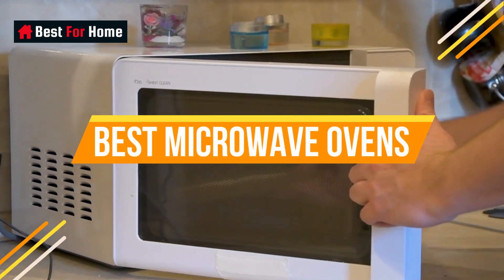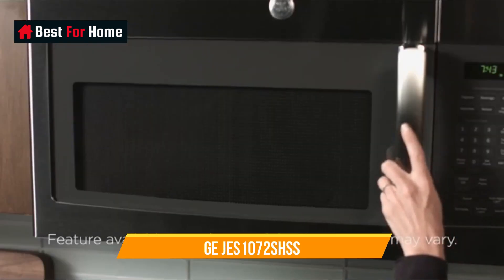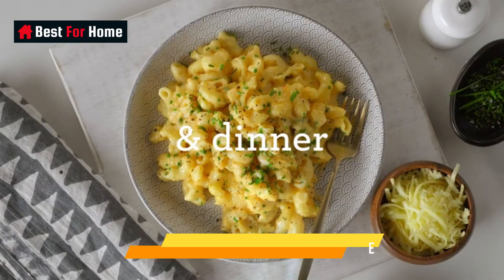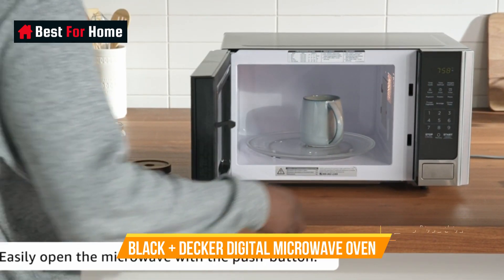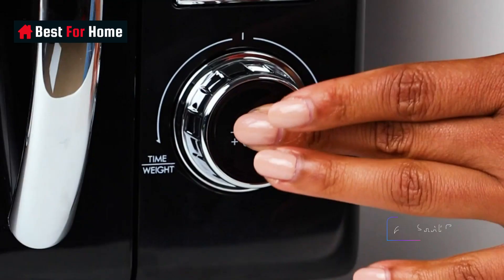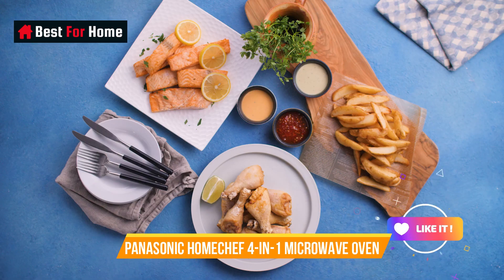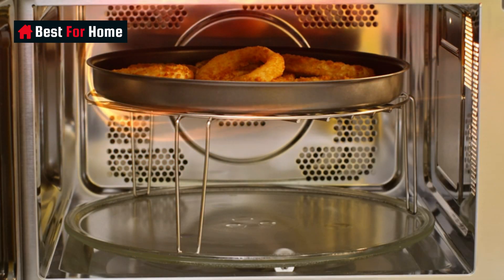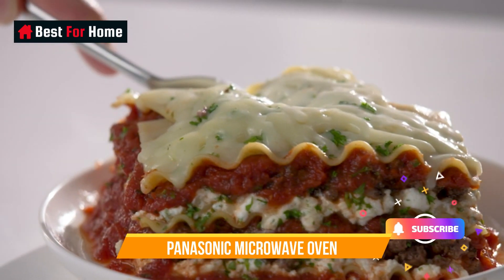Best Microwave Ovens (2023) - Top 10 Microwaves For Everyday Home Cooking - Consumer Buying Guide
In this video we are sharing a list of top 10 best microwave ovens 2023. These include options for small spaces, ovens with air fryers, backing ovens and so on.

Check out the list and share your selection with us in the comment section.

◄US Links►

1. Toshiba EM925A5A
2. GE JES1072SHSS
3. Panasonic NN-GN68KS
4. Breville Compact Microwave
5. Black + Decker Digital Microwave
6. Cuisinart CMW-110 Microwave
7. Galanz GLCMKA07BKR-07 Microwave
8. SAMSUNG 1.9 Cu Ft Countertop Microwave
9. Panasonic HomeChef 4-in-1 Microwave Oven
10. Toshiba 7-in-1 Countertop Microwave Oven
11. GE 3-in-1 Countertop Microwave Oven
12. Panasonic Microwave Oven

◄UK Links►

1. Toshiba EM925A5A
2. GE JES1072SHSS
3. Panasonic NN-GN68KS
4. Breville Compact Microwave
5. Black + Decker Digital Microwave
6. Cuisinart CMW-110 Microwave
7. Galanz GLCMKA07BKR-07 Microwave
8. SAMSUNG 1.9 Cu Ft Countertop Microwave
9. Panasonic HomeChef 4-in-1 Microwave Oven
10. Toshiba 7-in-1 Countertop Microwave Oven
11. GE 3-in-1 Countertop Microwave Oven
12. Panasonic Microwave Oven

◄CA Links►

1. Toshiba EM925A5A
2. GE JES1072SHSS
3. Panasonic NN-GN68KS
4. Breville Compact Microwave
5. Black + Decker Digital Microwave
6. Cuisinart CMW-110 Microwave
7. Galanz GLCMKA07BKR-07 Microwave
8. SAMSUNG 1.9 Cu Ft Countertop Microwave
9. Panasonic HomeChef 4-in-1 Microwave Oven
10. Toshiba 7-in-1 Countertop Microwave Oven
11. GE 3-in-1 Countertop Microwave Oven
12. Panasonic Microwave Oven

00:00 Intro
00:27 Toshiba EM925A5A
01:23 GE JES1072SHSS
02:20 Panasonic NN-GN68KS
03:21 Breville Compact Microwave
04:26 Black + Decker Digital Microwave
05:28 Cuisinart CMW-110 Microwave
06:22 Galanz GLCMKA07BKR-07 Microwave
07:24 SAMSUNG 1.9 Cu Ft Countertop Microwave
08:17 Panasonic HomeChef 4-in-1 Microwave Oven
09:14 Toshiba 7-in-1 Countertop Microwave Oven
10:39 GE 3-in-1 Countertop Microwave Oven
11:44 Panasonic Microwave Oven

best over the range microwaves
best built-in microwave
best countertop microwave
best microwave oven for baking
best buy microwave
top 10 microwave oven
panasonic microwave
toshiba microwave
Best Countertop Microwaves
Best over-the-range microwave
GE JES1109RRSS
Best Microwave Overall
Best Countertop Microwave
Best Small Microwave
10 Best Countertop Microwaves
Best Overall Microwave Oven
Best Simple Microwave Oven
Most Stylish Microwave Oven
Best Microwave Ovens 2023
Top 10 Microwaves For Everyday Home Cooking